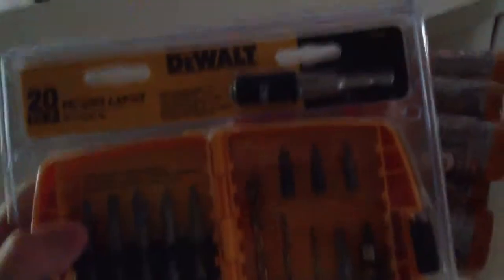N-scale Dixy Line (update 6.5)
I will release the 7th update this week. Also, look for the model Railfaning video either tonight or Tomorrow.